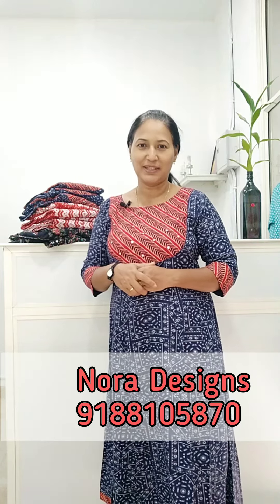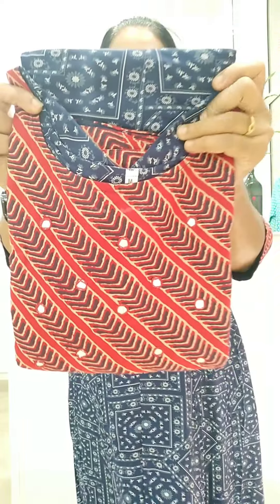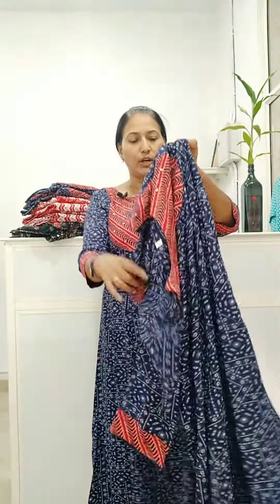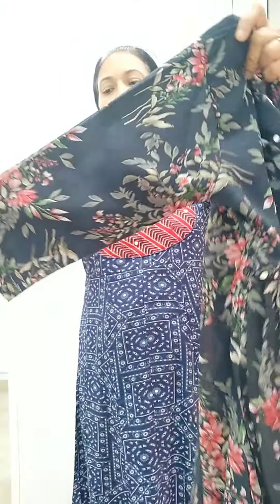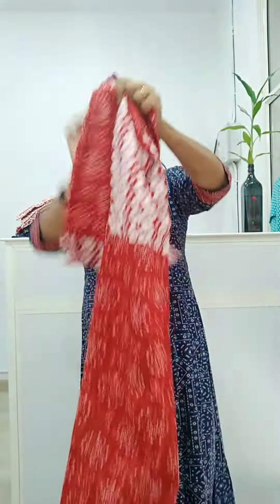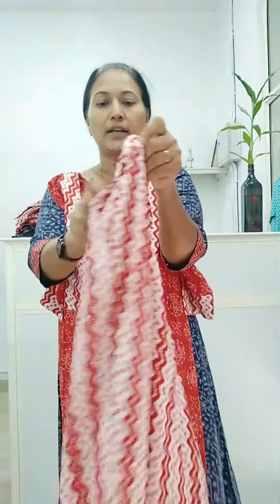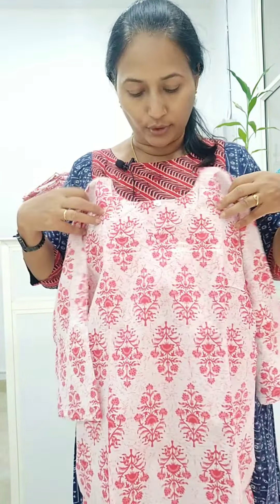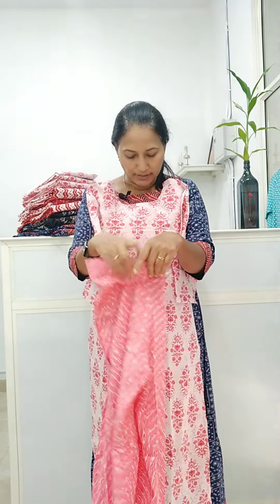അടിപൊളി കുർത്തികൾ👌..Panel Cut | Alia cut | Kurti pant sets | Free shipping | Nora designs